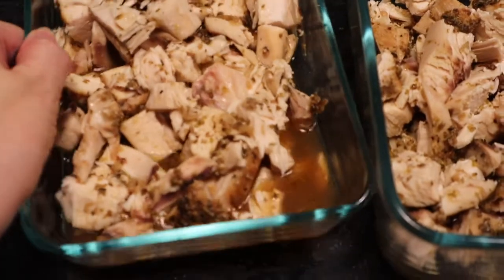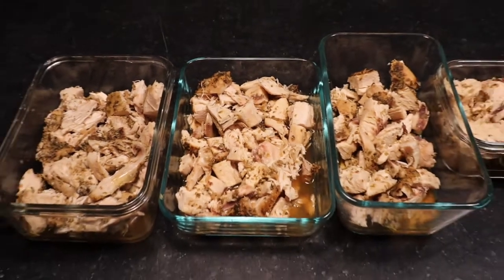Lemon Chicken | Zero (almost) WW Smart Points | Fast & Easy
This is one of our family's favorite chicken recipes and it couldn't be easier. What makes it even better is that it is almost zero smart points. It's also very easy and fast to make. Let me know if you try it and if you like it. Enjoy!

Note: This is NOT my own recipe, but I have no clue where I got it. I have used it for many years. I wish I could give credit where it is due.

Music: Lake Side by Ryan Koppe (Yup, my son). Thanks Ryan for permission to use this - you are amazing and I love you!